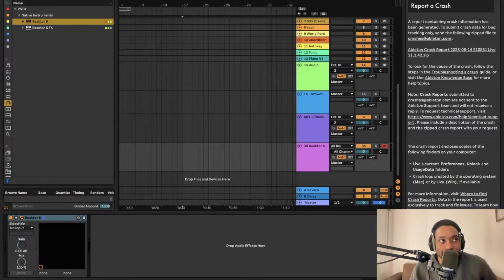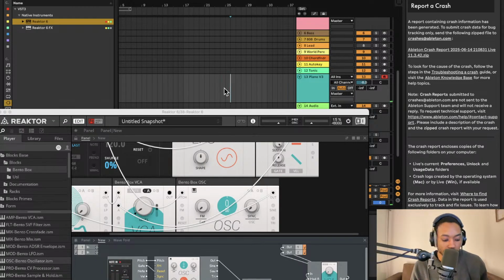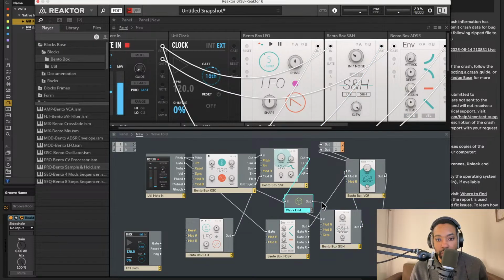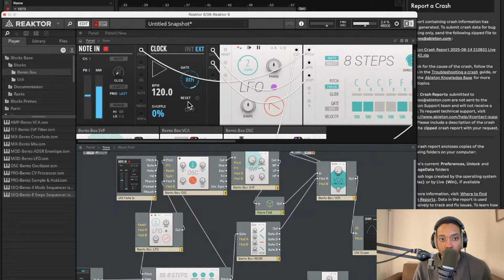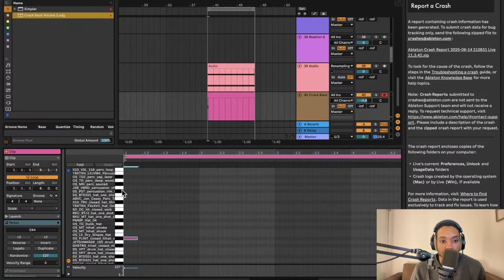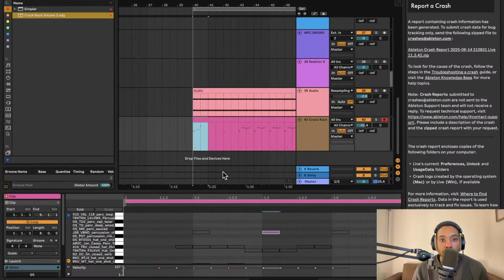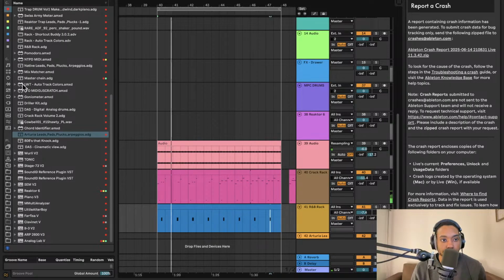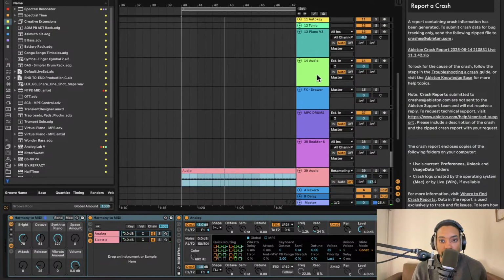DannyXanderMusic LIVE: Build a West Coast Bass Synth